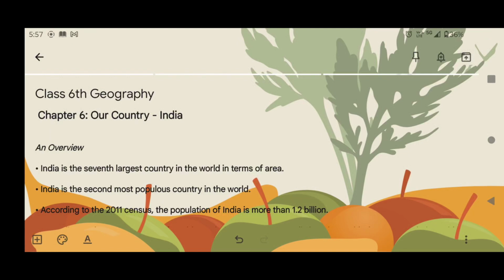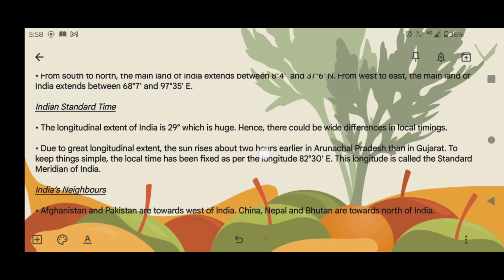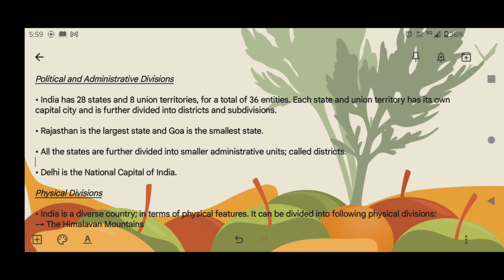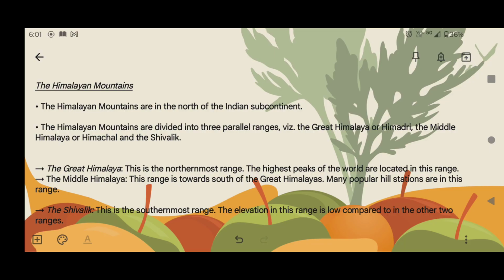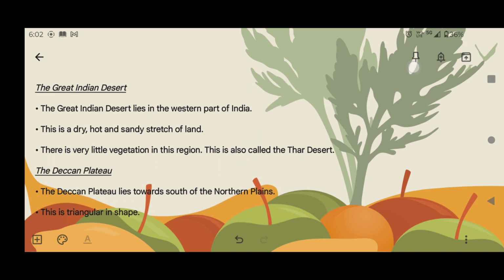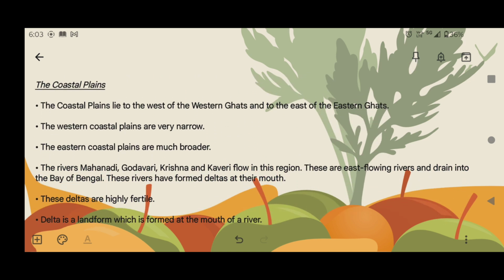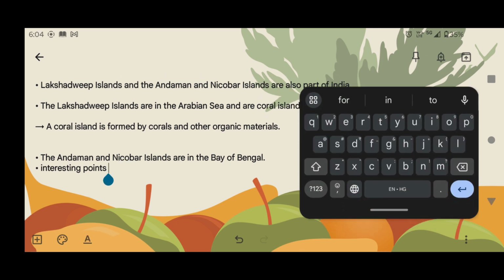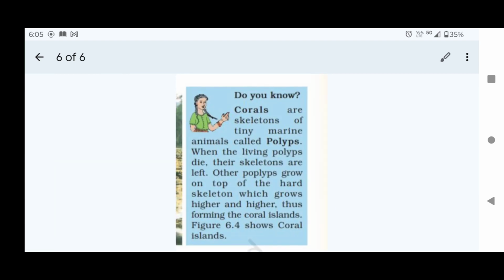Our Country: India| Class 6 |Geography (Ch-6)| stet |jpsc | bpsc | ncert | mode: English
🌟 Tune in for Q&A with experts, success stories, and comprehensive guides to navigate the competitive
 exam landscape with confidence.